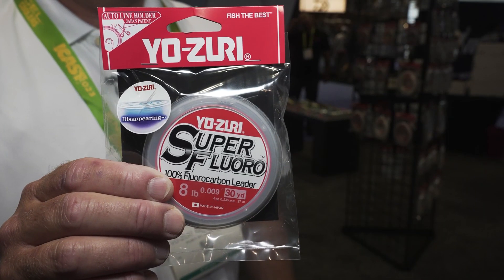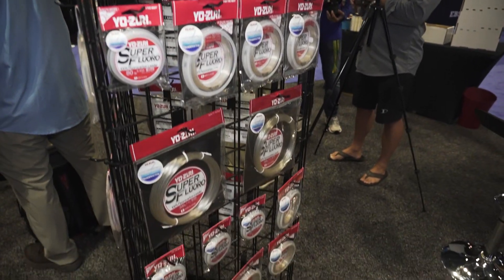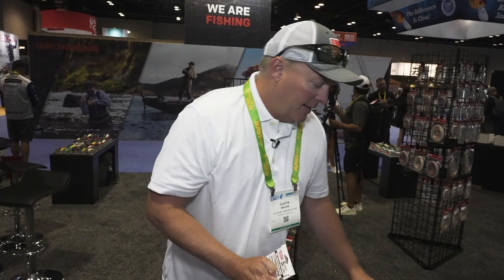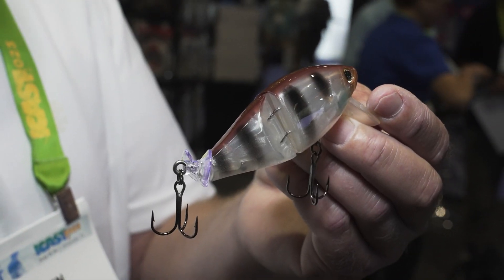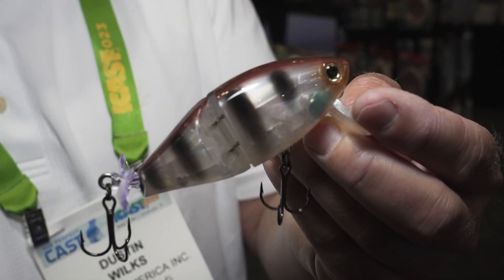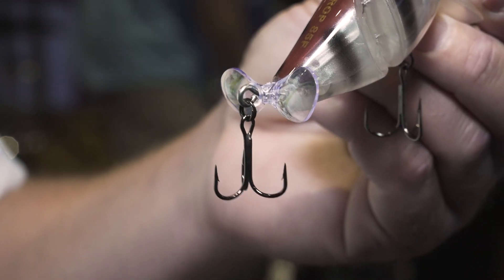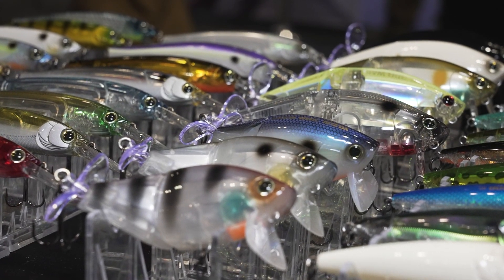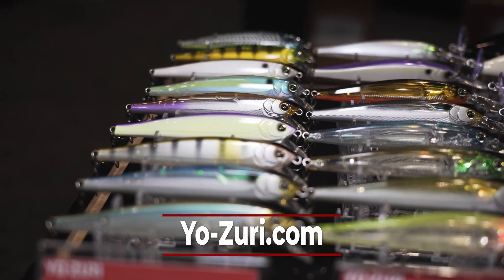Yo-Zuri Gear We're Excited About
Dustin Wilks from Yo-Zuri walks us through a lineup of some of their brand new gear that'll be hitting the water soon!